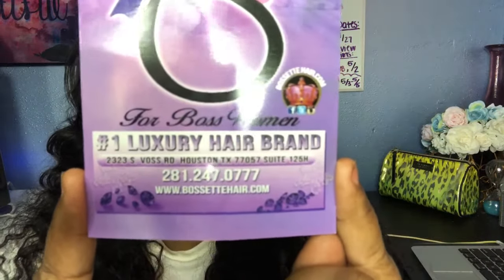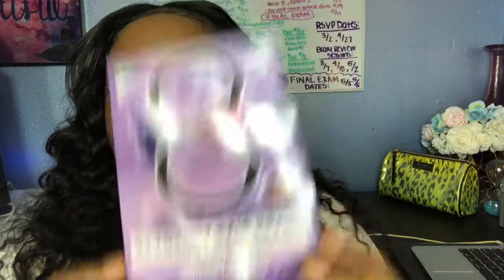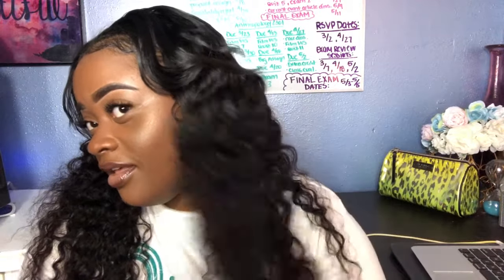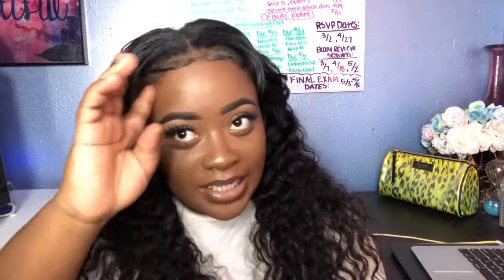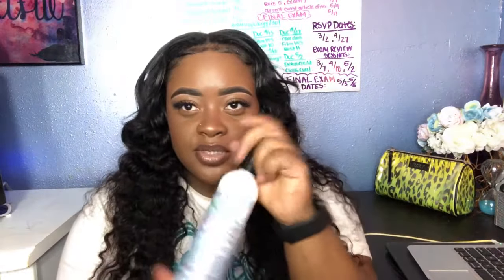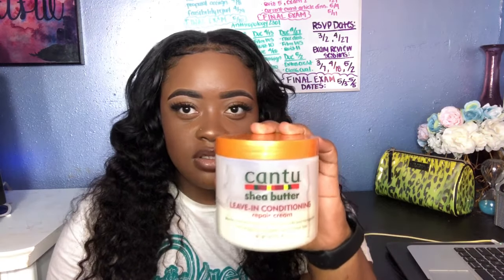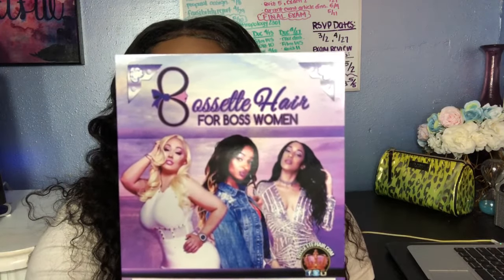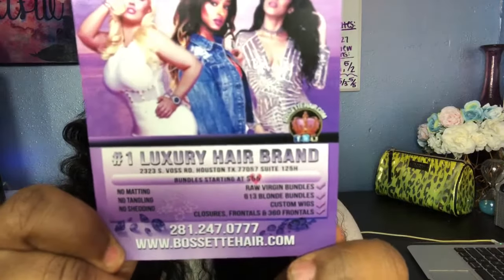Bossette Hair Review | "Bossette Hair for Boss Women"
I purchased 3 bundles of peruvian deep wave inches 16, 18, and 20.

This is my real opinion on the hair. I was not paid for this review.

IG ⇒@konceptsbykennedi
SC⇒ bitesizedcutie
Twitter ⇒@kncptsbykennedi

Produced & Edited By:

KobyKarma & KonceptsByKennedi